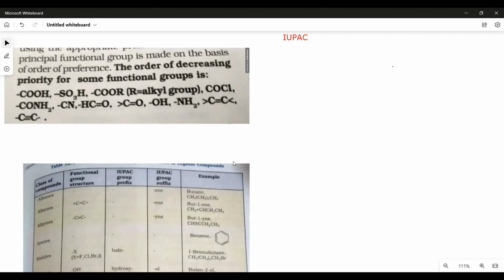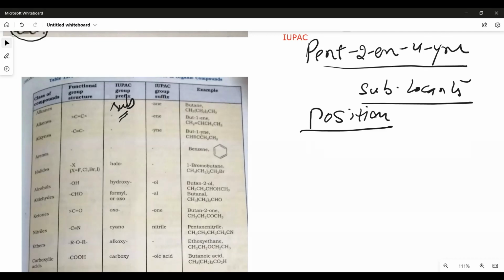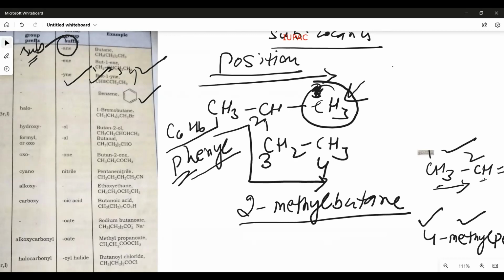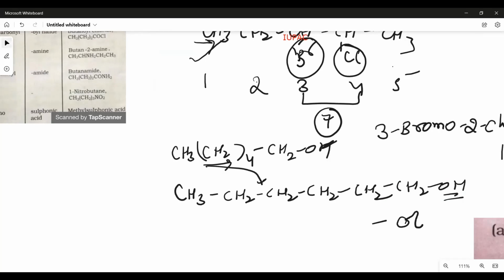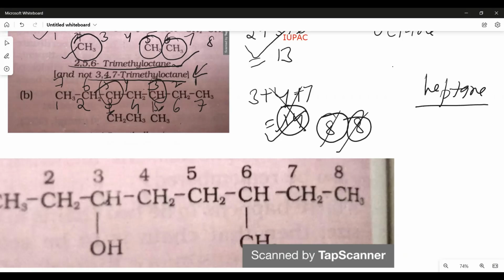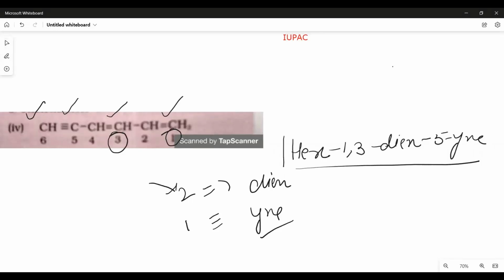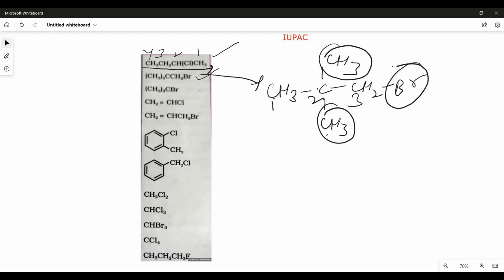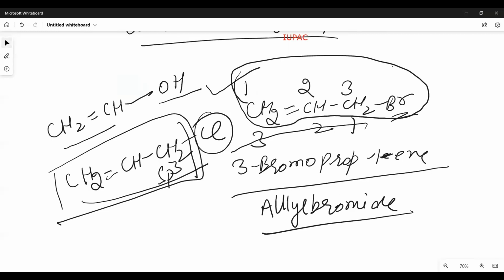IUPAC LEC 1 : BASIC CONCEPT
PRIORITY RULE
ALKANE
ALKENE
ALCOHOLE